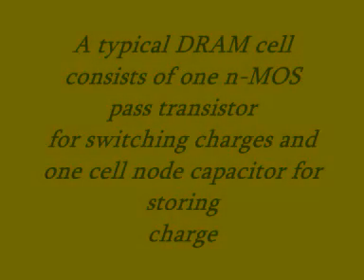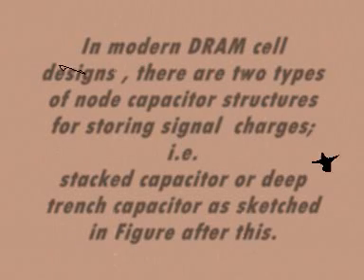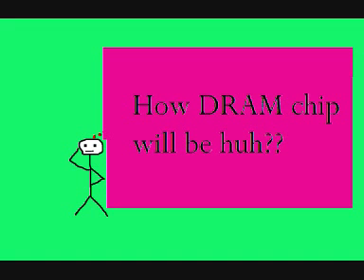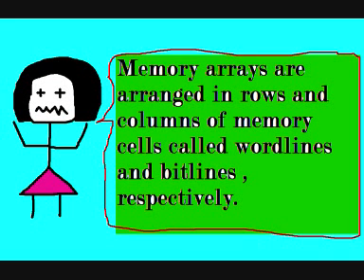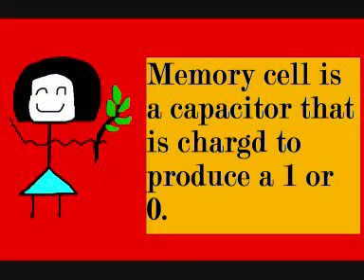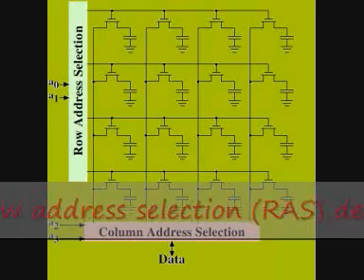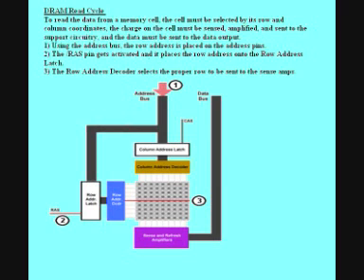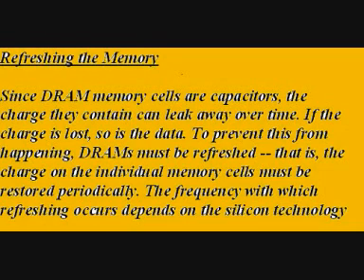DRAM Design and Operation UNITEN section 02